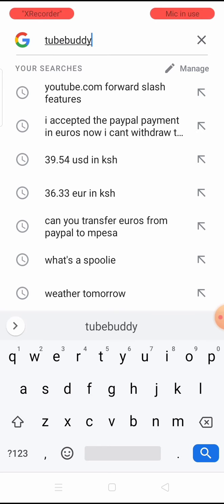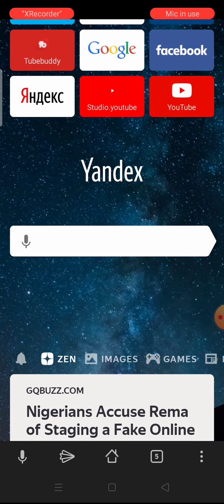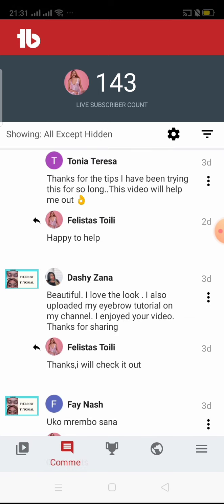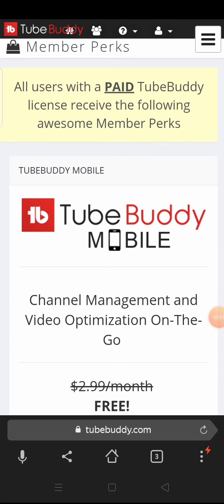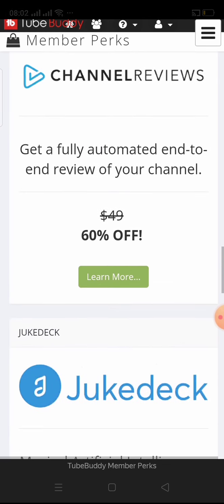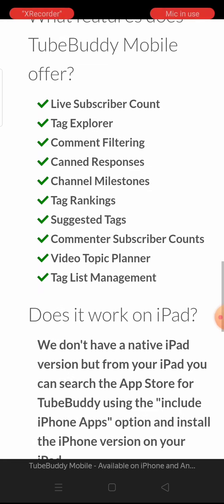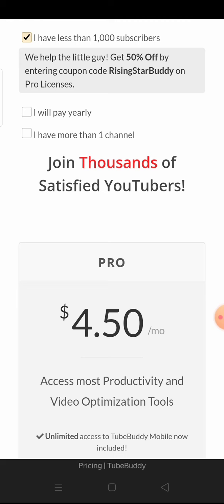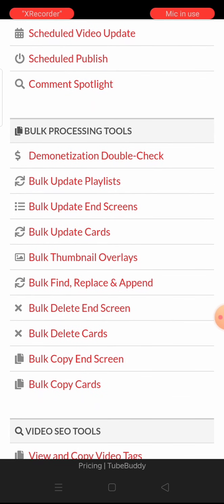How to Install TubeBuddy to get More Views & Subscribers on YouTube!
Welcome  back, I'm going to show you a tutorial on how to install tube buddy to get more views & subscribers.It To install go to chrome webstore or yandex browser .

Xoxo
Felistas Toili